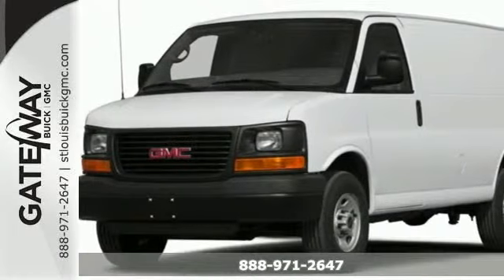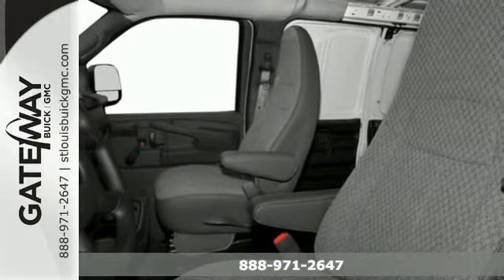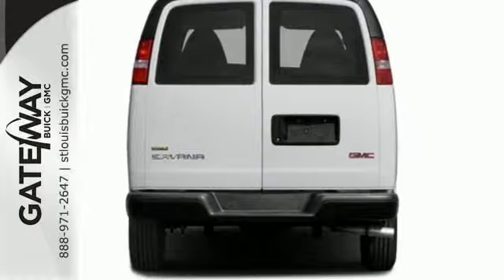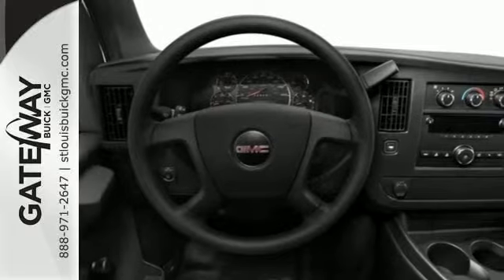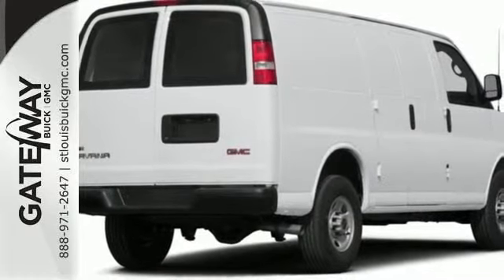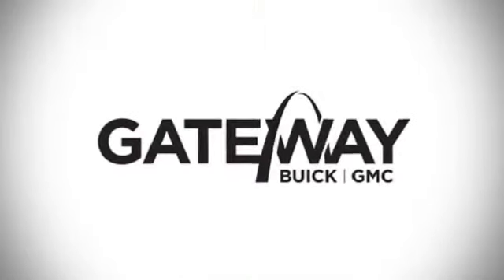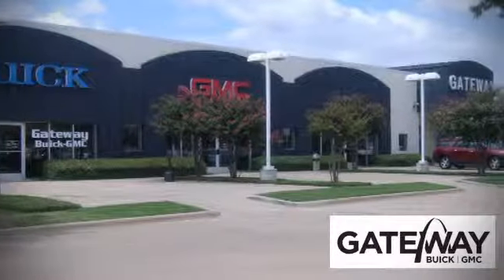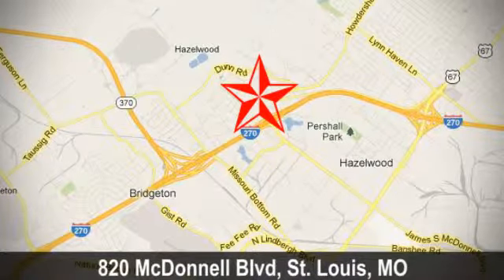2015 GMC Savana 3500 St Louis MO Charles, MO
Year: 2015
Make: GMC
Model: Savana 3500
Engine: 8 Cylinder
Transmission: 6 Speed Shiftable Automatic
Color: Summit White
Interior: Medium Pewter
Stock #: UWGT196996
VIN: 1GTZ7TCGXF1196996

Address:
820 McDonnell Blvd